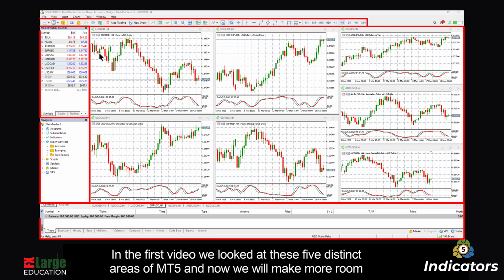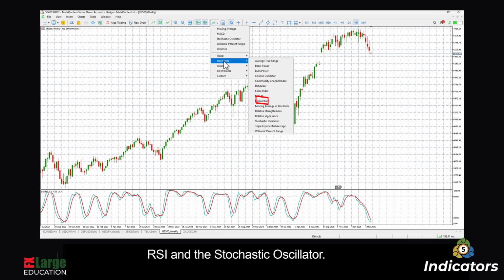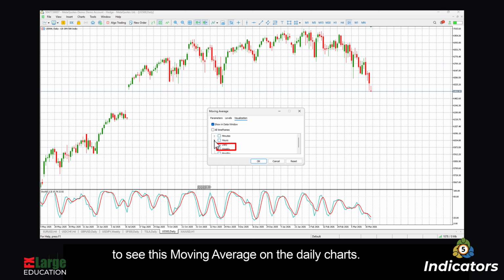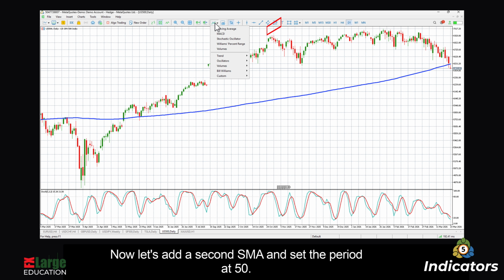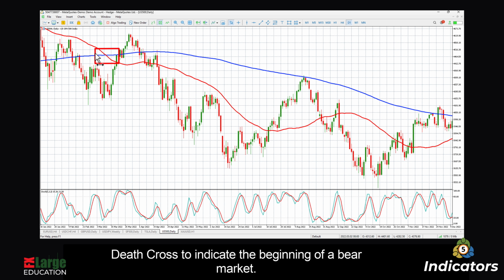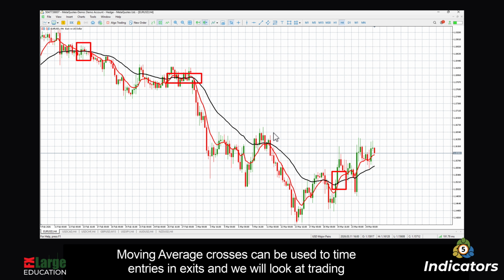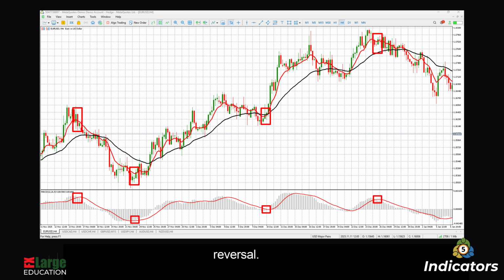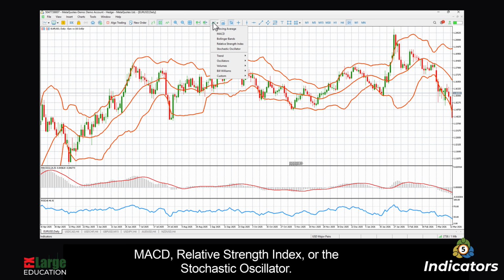4 MT5 Basic Indicators FX L Edu